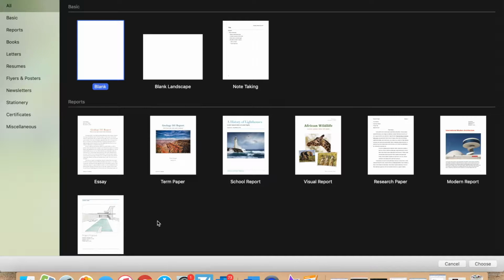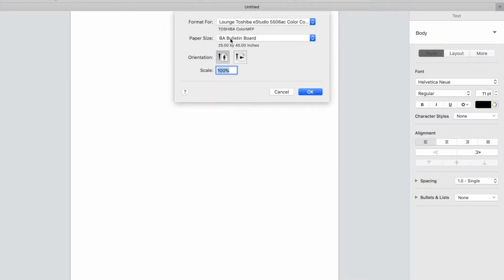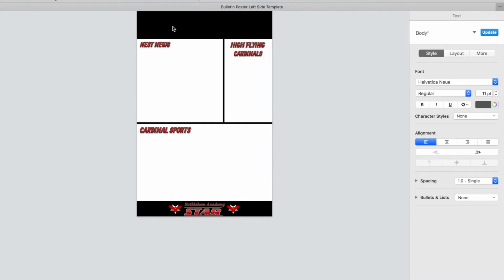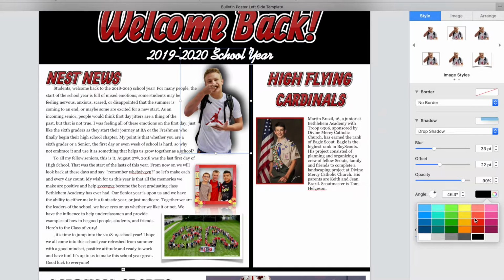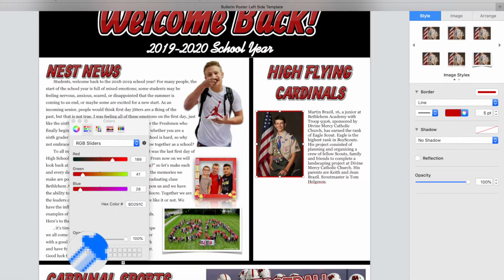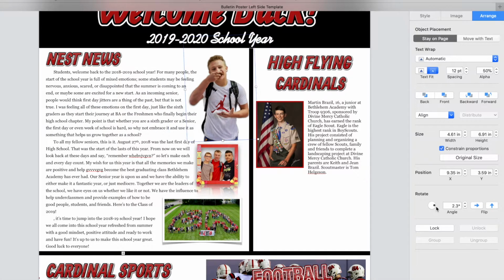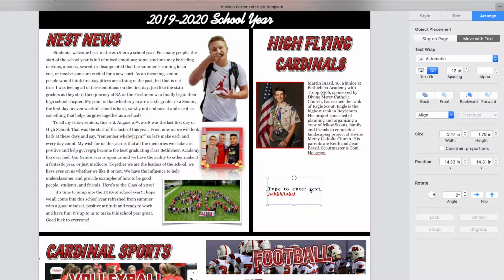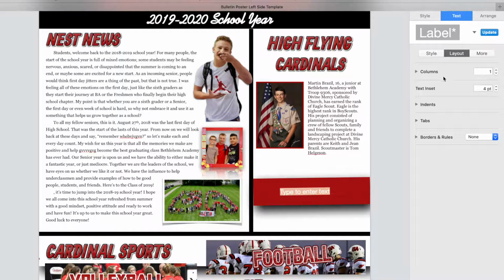Introduction to Pages